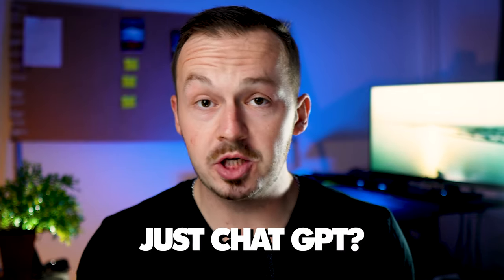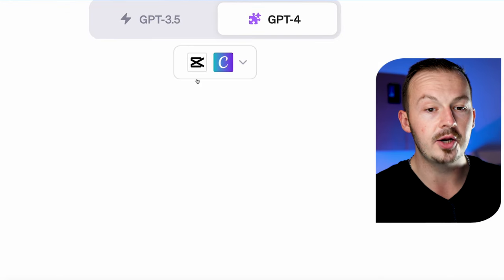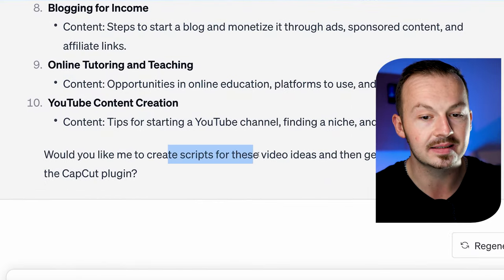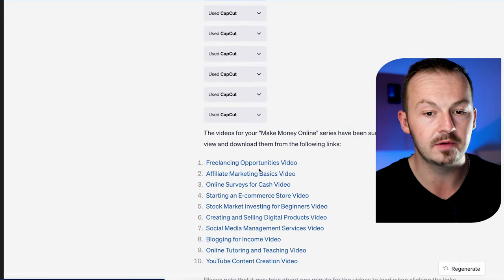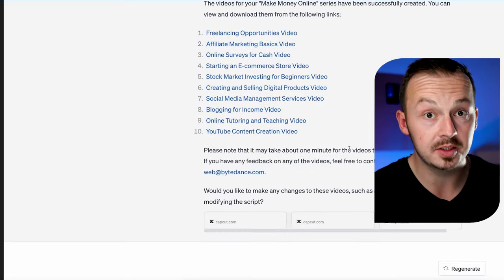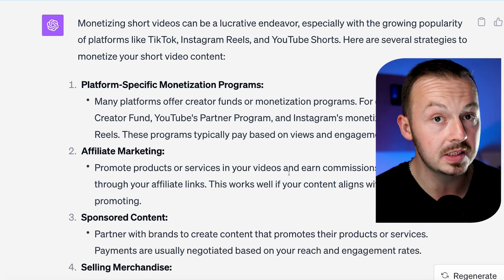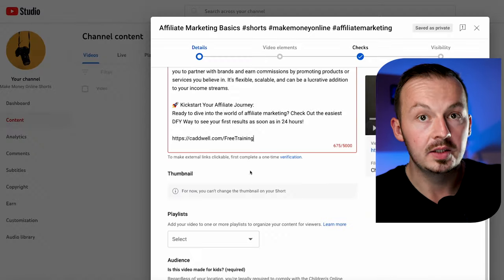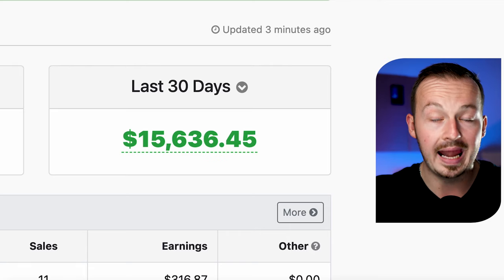Challenge! Can YOU Make +$1,000 In A Week Using JUST ChatGPT? | Make Money Online With AI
Can I Make +Link$1,000 In One Week using only ChatGPT? Lets Find Out!

In this video I will attempt to make that amouint of money using only this

marketing. In 7 days I will post video with results, so make sure to

Don't forget to check out the 100M Mission here 👇👇👇
💰100M Mission FREE TRAINING VIDEO Here!💰